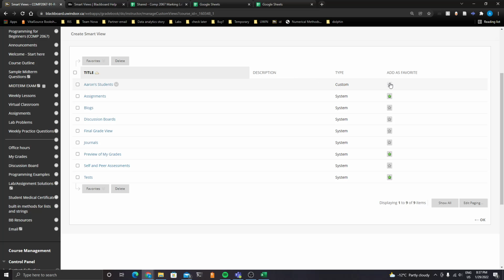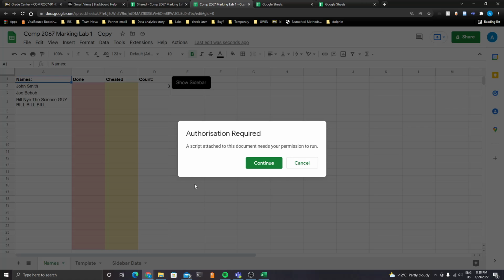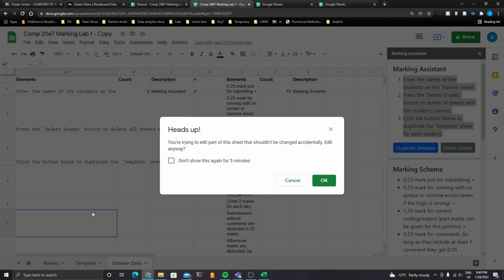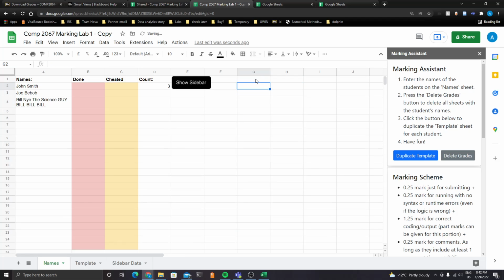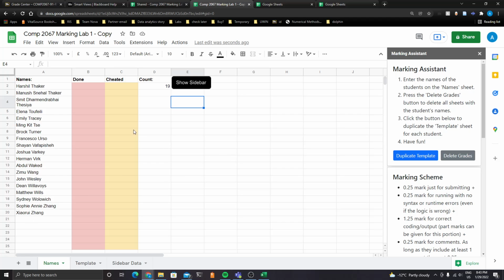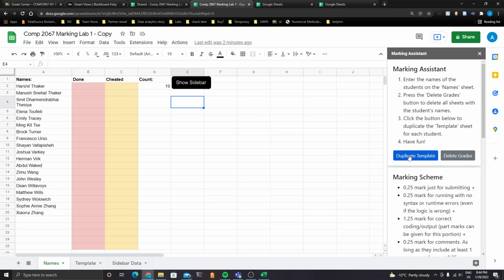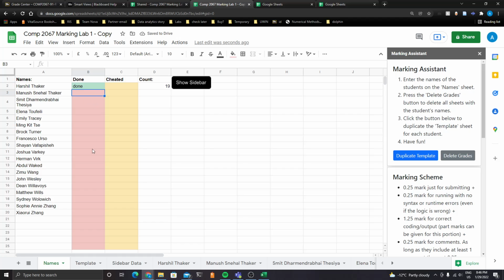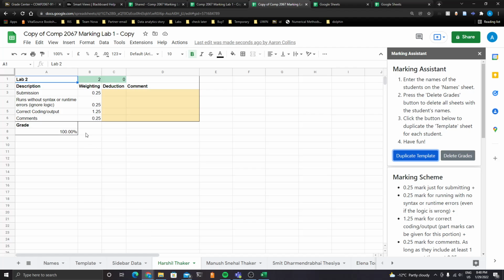How to Use My Custom Marking Assistant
This is a quick video showing how to use my custom marking assistant.